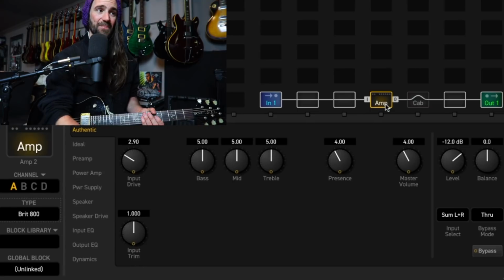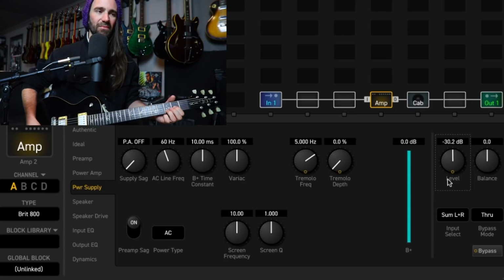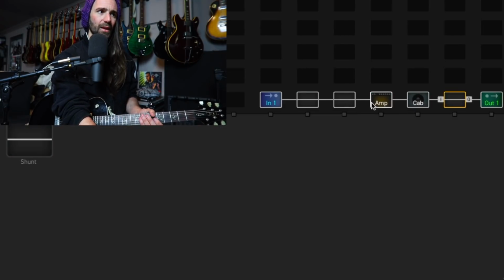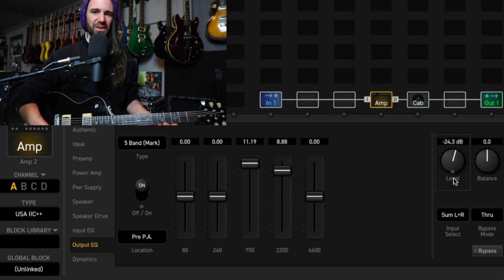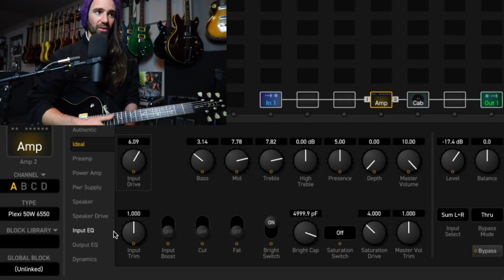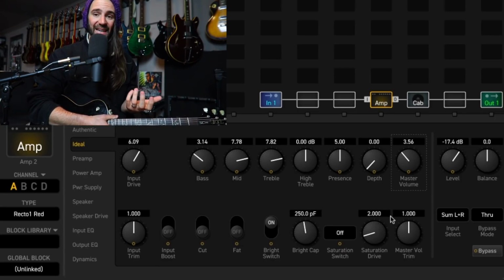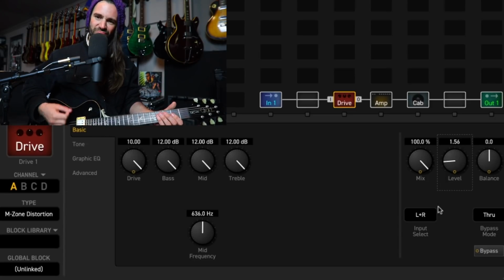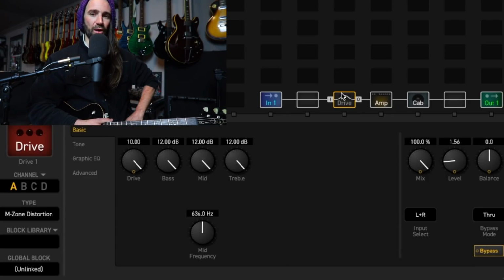How NOT to Dial In A Killer Tone